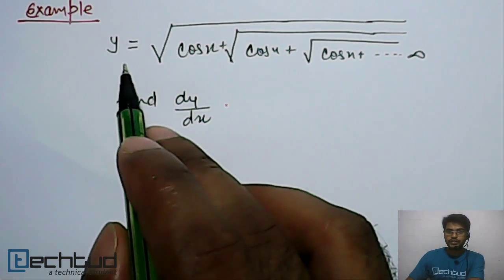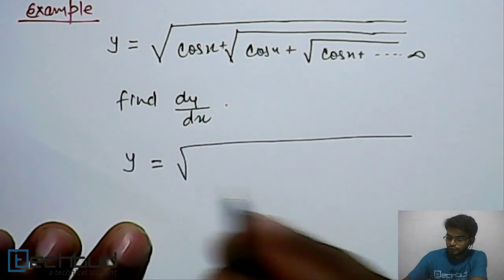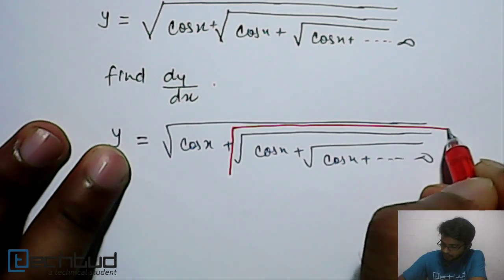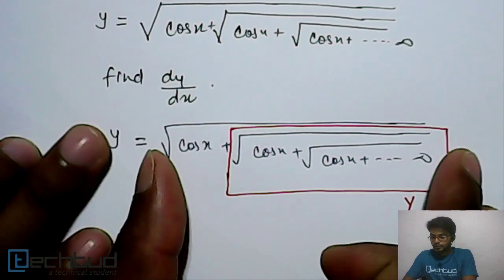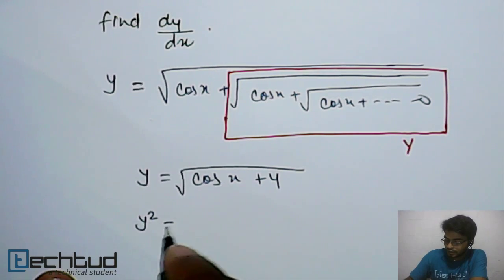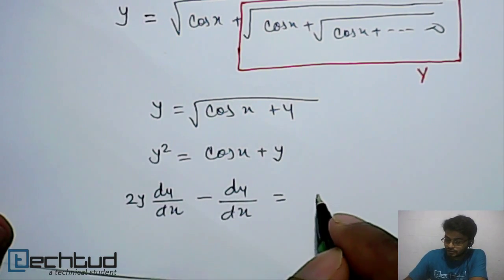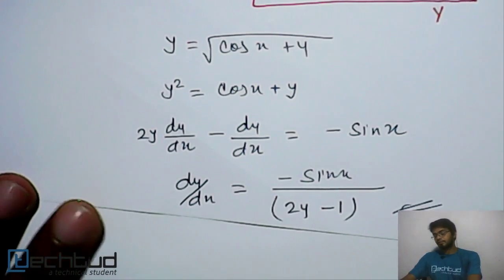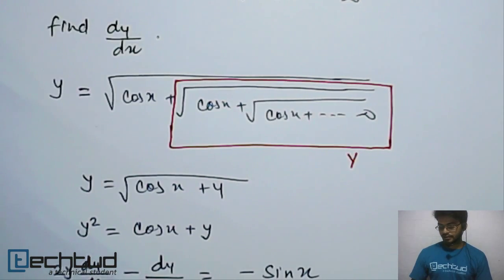Mathematics: Example on Implicit Differentiation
Example on implicit differentiation. To ask your doubts on this topic and much more,